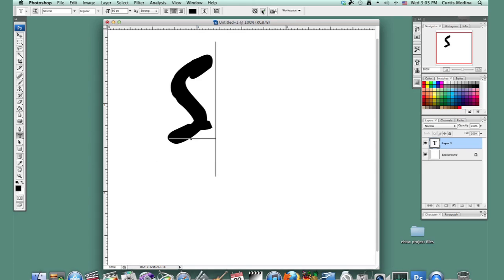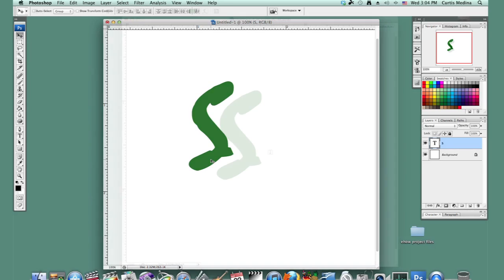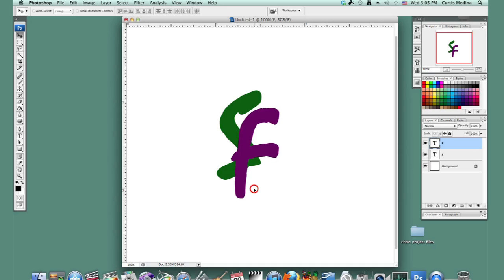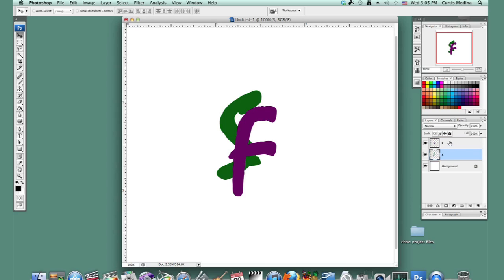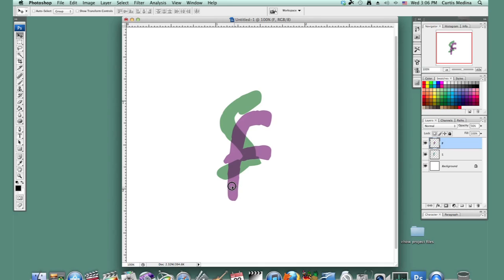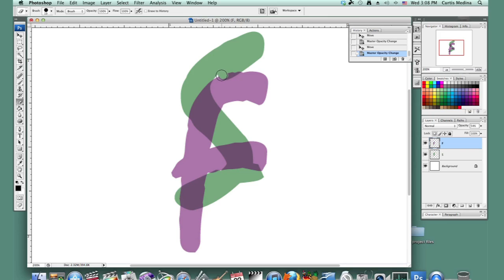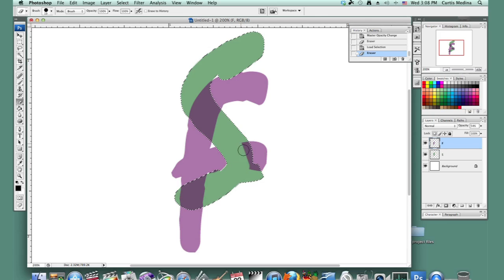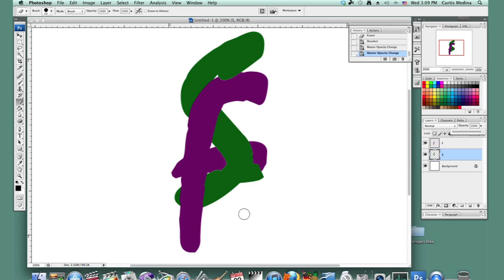How to Intertwine Letters in Photoshop : Basic Drawing in Photoshop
Intertwining letters in Photoshop uses a few different tools for the desired result. Intertwine letters in Photoshop with help from a professional 3D/2D animator in this free video clip.